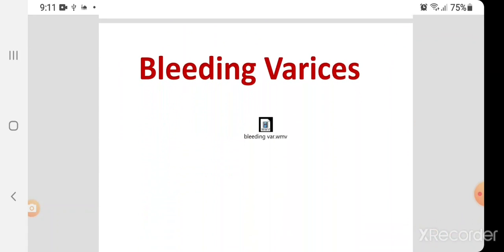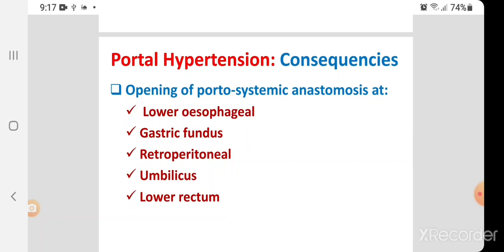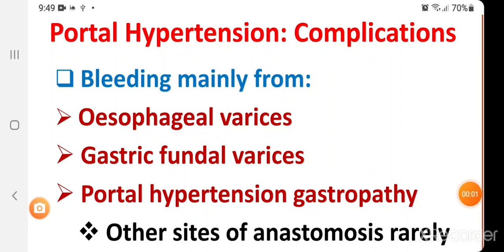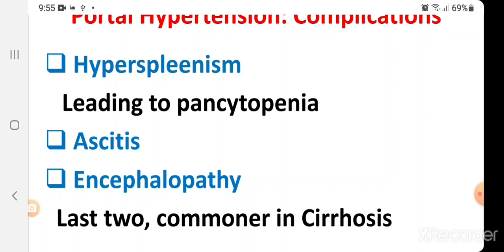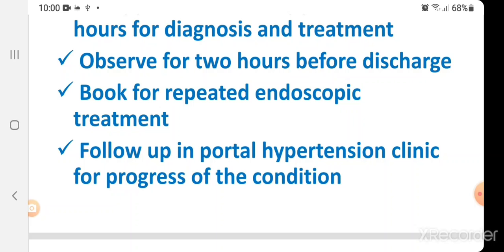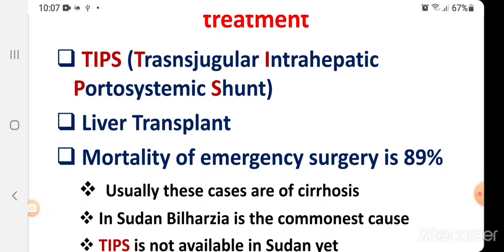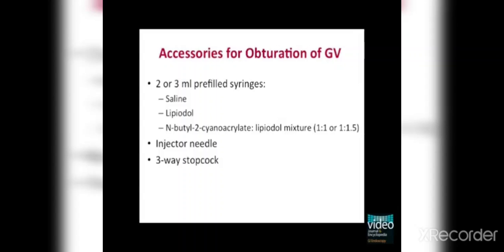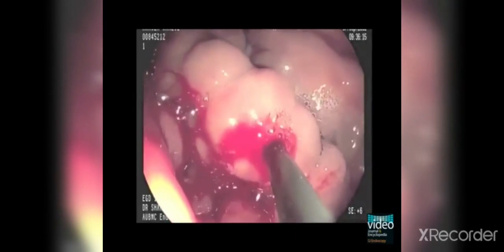Portal Hypertension.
UOB 6th Year Online Lectures & Tutorials.
Portal HTN (4-4-21).
By: Prof Mohammed Osman.